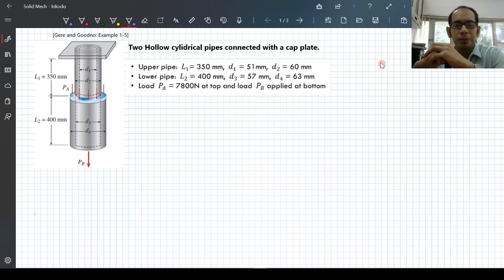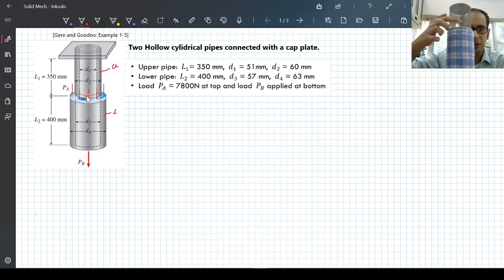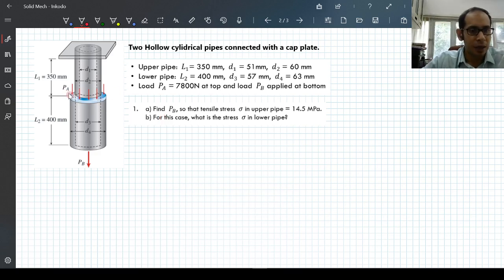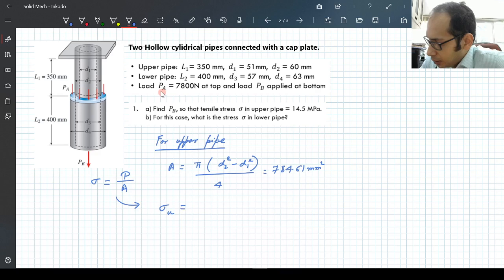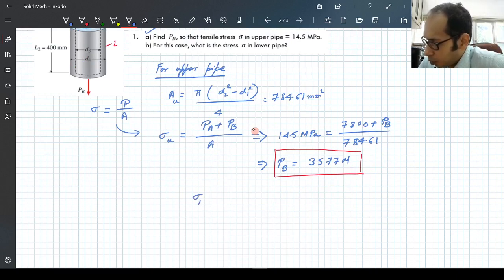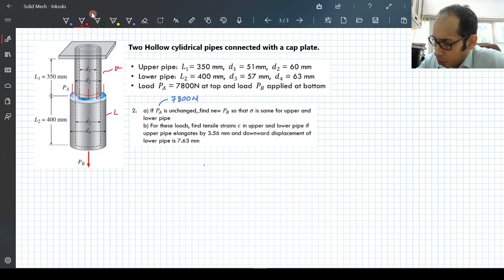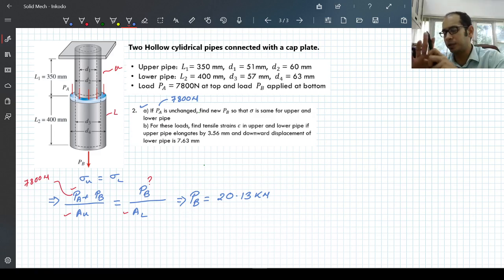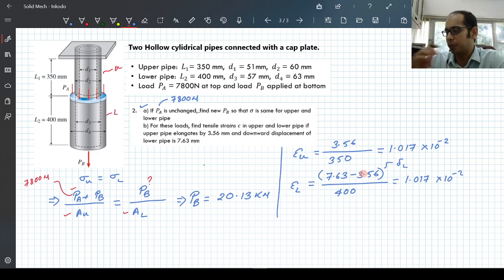Topic # 2.1 - Normal Stresses: Part 1 - Problem Example